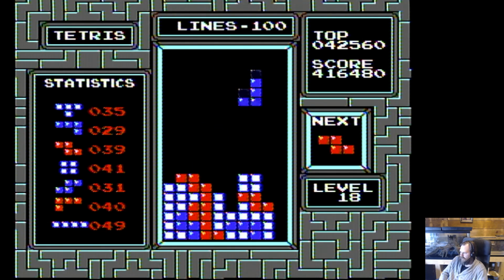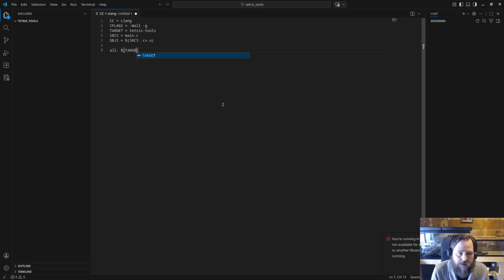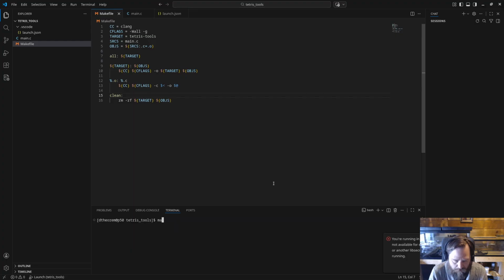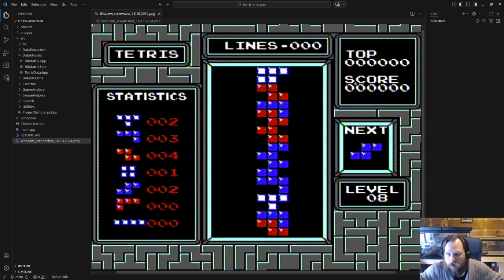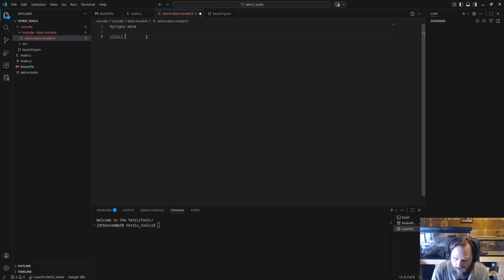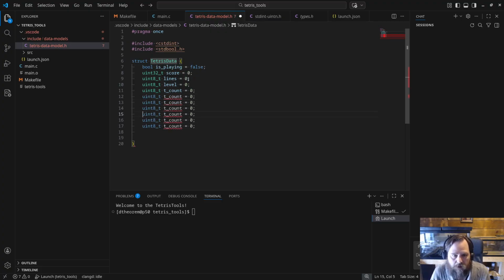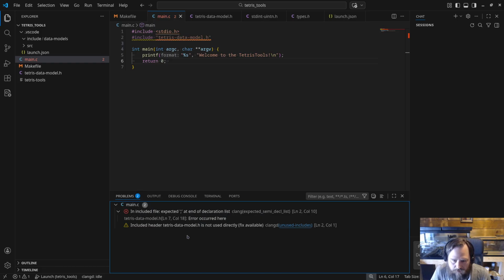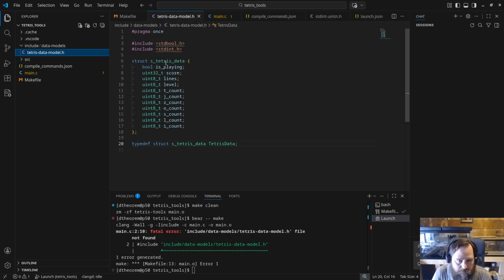Starting a new Robot Tetris Announcer, but this time in C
Come and join me as I fumble my through setting up a new tetris robot announcer project in the glorious craziness that is C.

I have very little experience with C, and I don't know how to do the most basic of things so be patient with me.